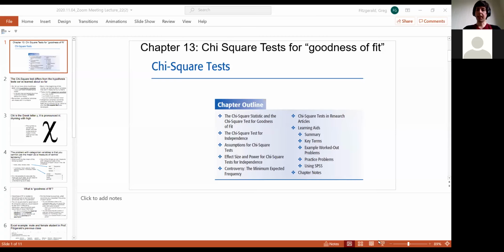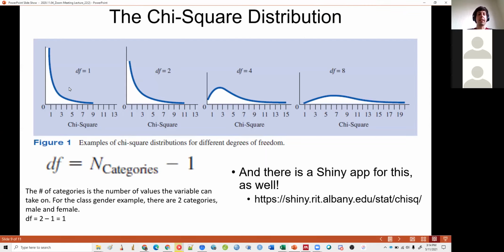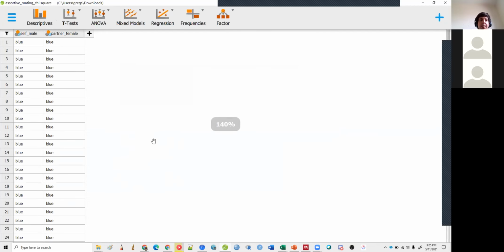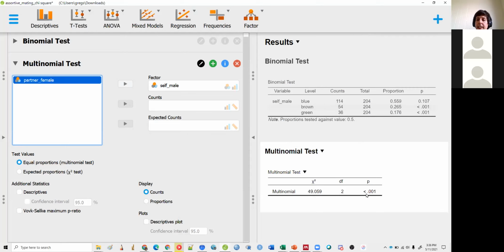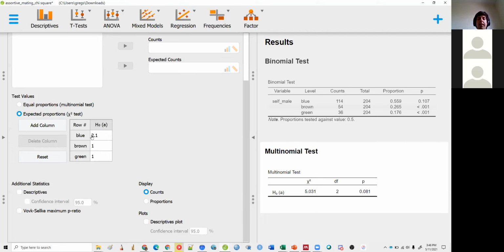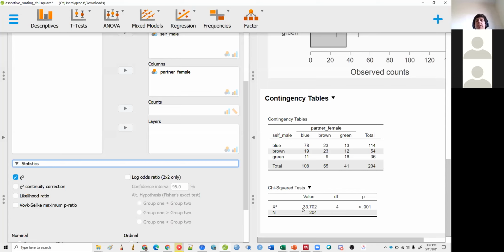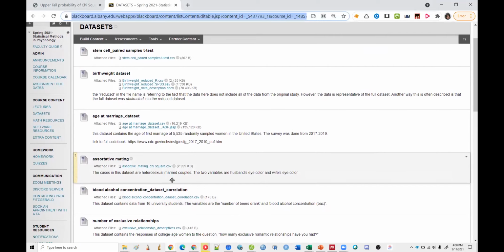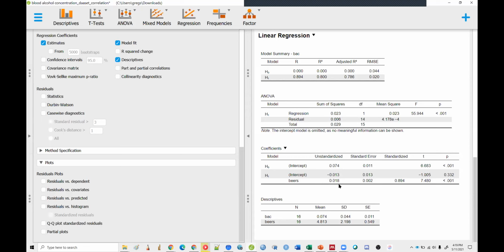2021.05.11_APSY210_lecture28-TUES